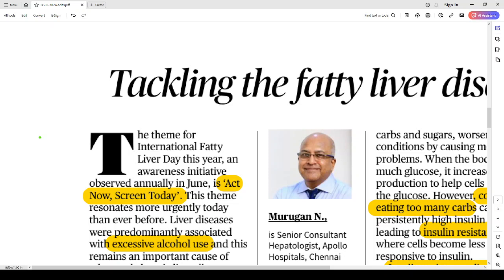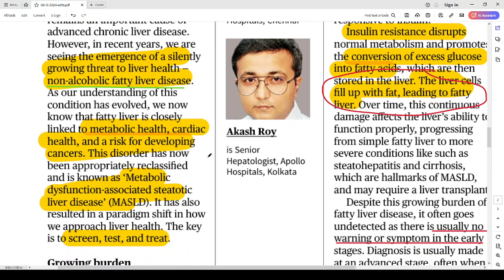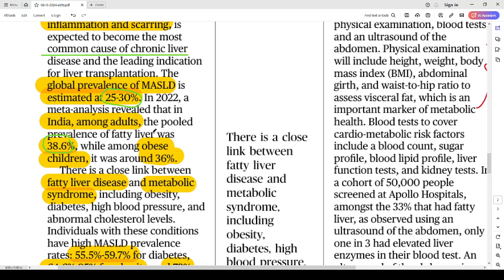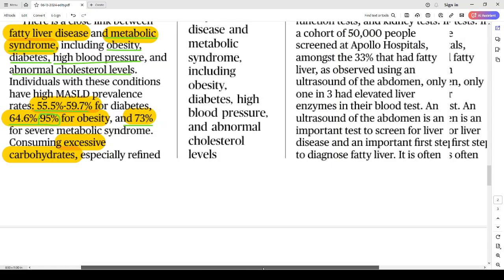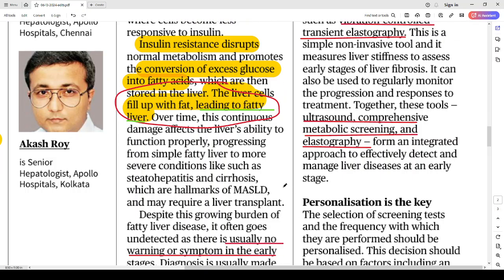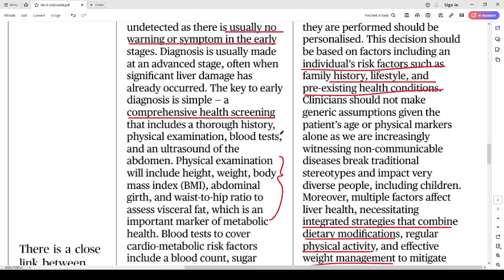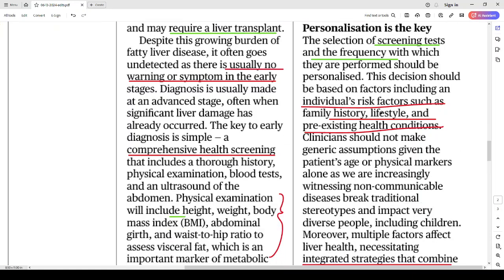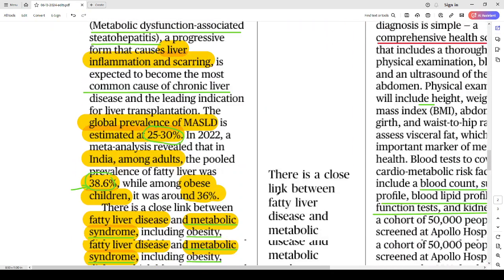13-06-24 UPSC Editorials - June 13th 2024 from The Hindu